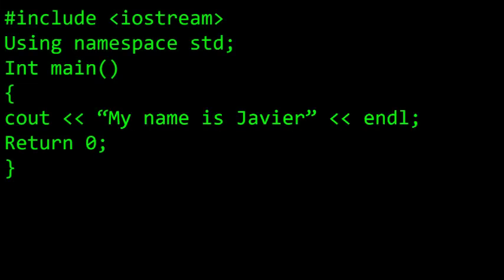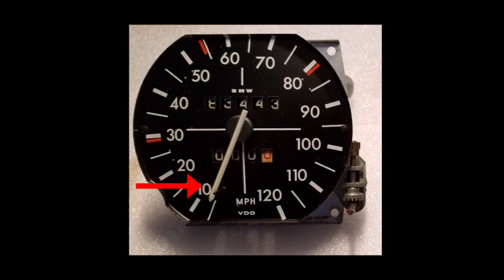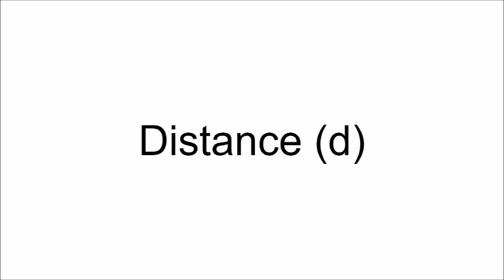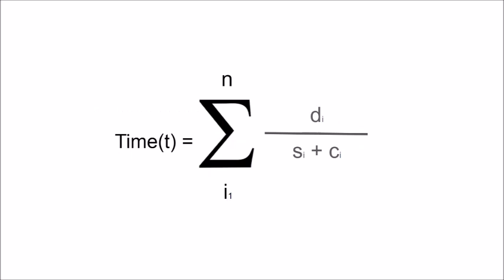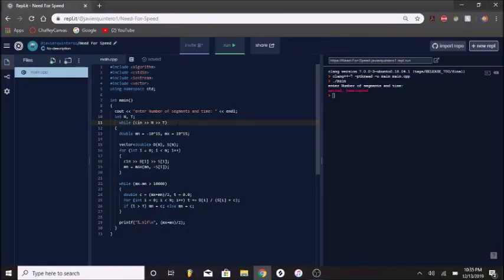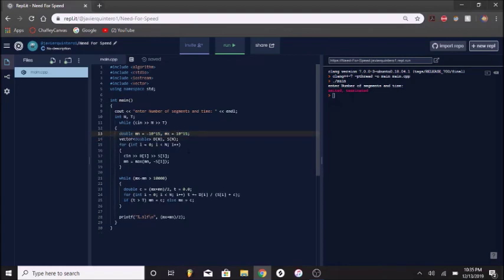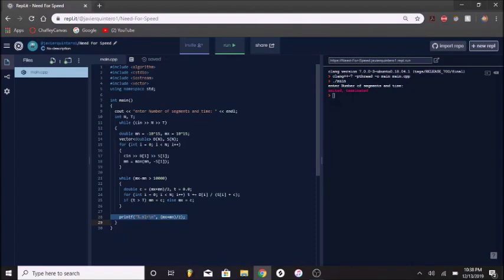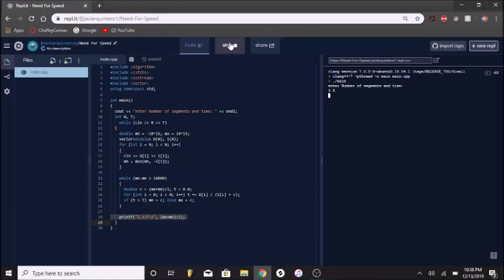comp sci 2 final project